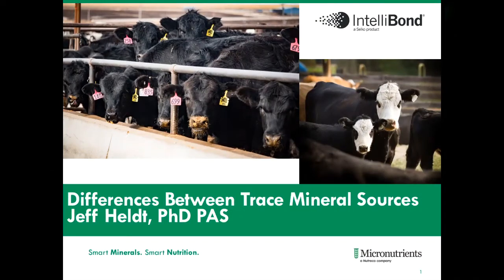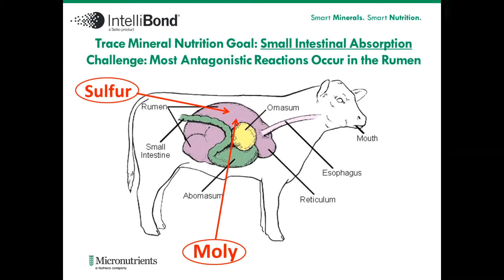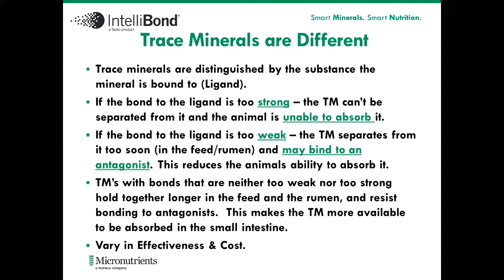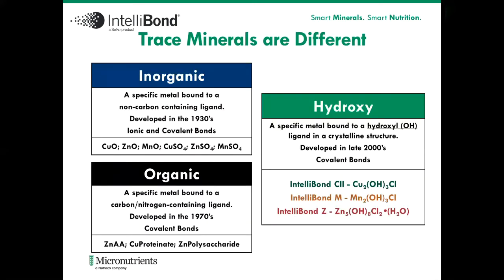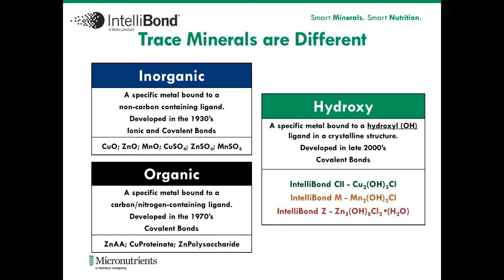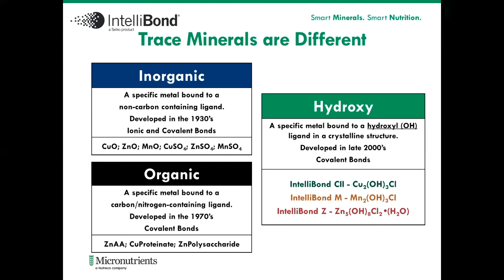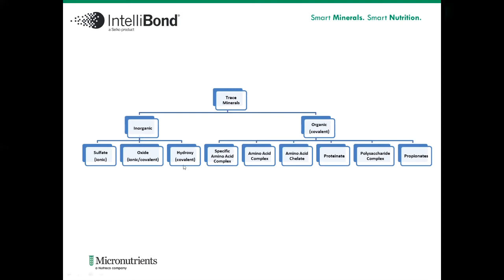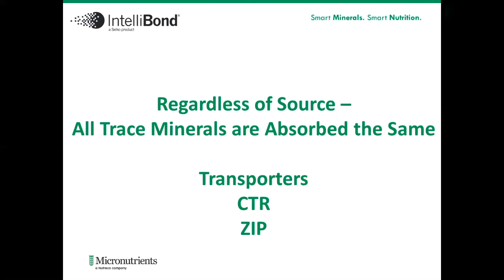Differences Between Trace Mineral Sources with Jeff Heldt, PhD PAS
Learn about the types of minerals and the differences in how they are absorbed with Dr. Jeff Heldt